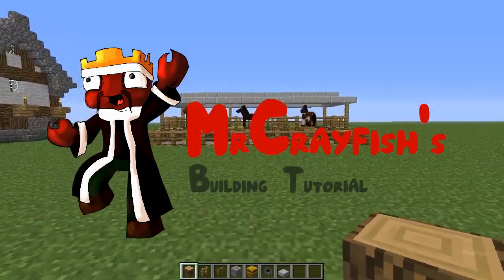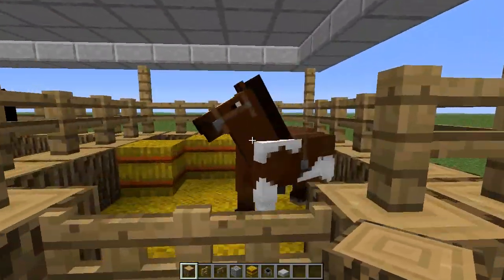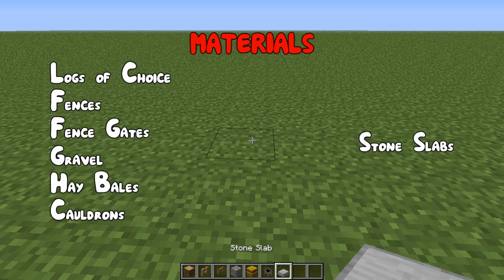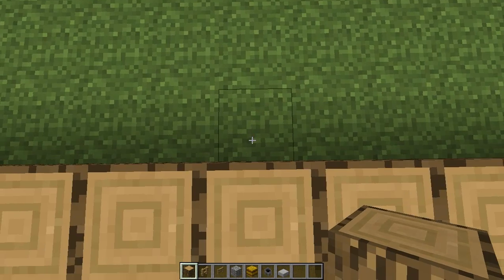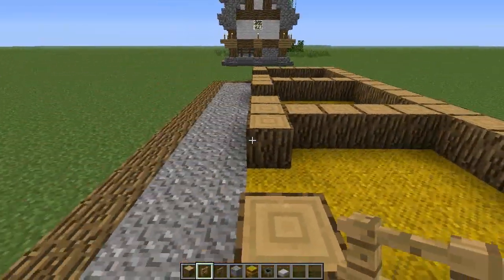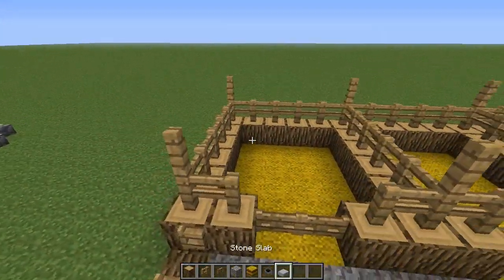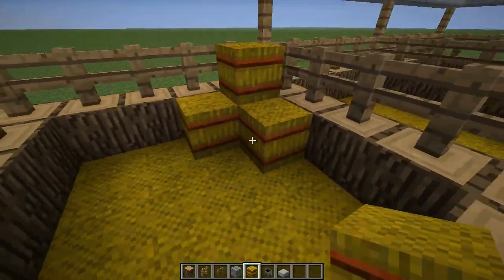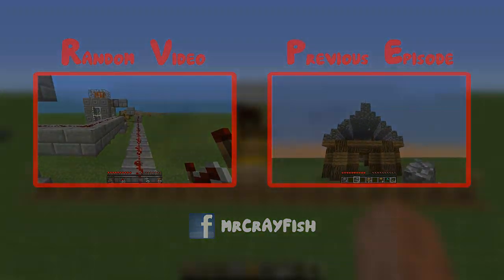Minecraft: Building Tutorial - Simple Horse Stable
I put a lot of effort into these tutorials.

Hey guys, in this episode I will be showing you how to build a simple yet aesthetically pleasing horse stable.